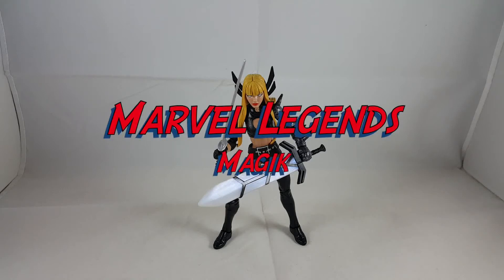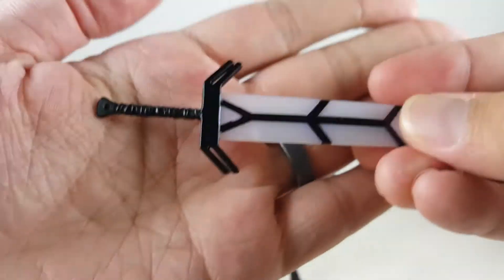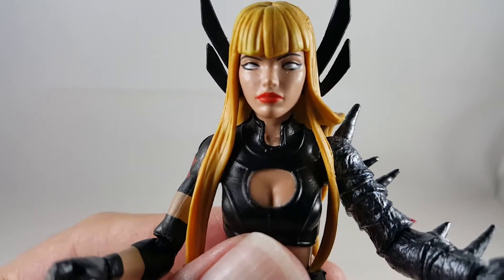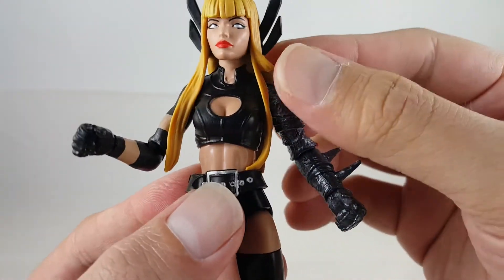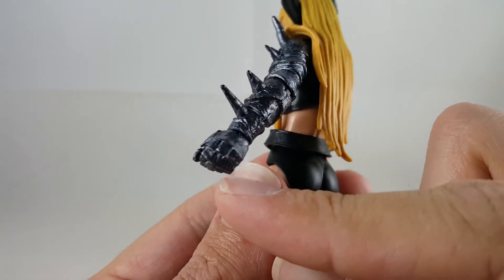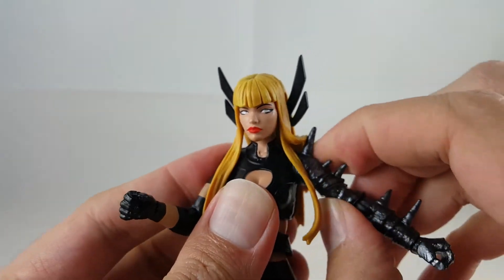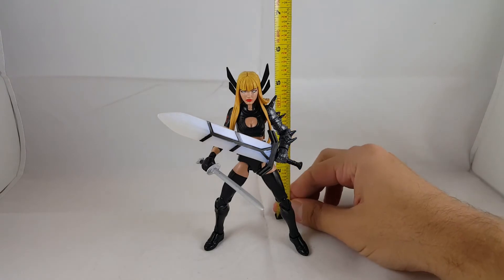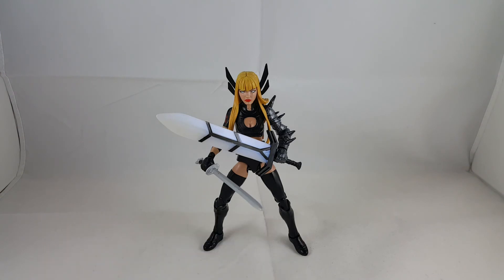Marvel Legends SDCC 2015 Doctor Strange Book of Vishanti Magik Review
Hey everyone, hope you enjoy watching my review on marvel legends magik.